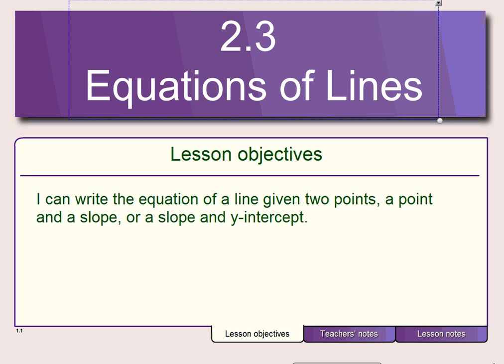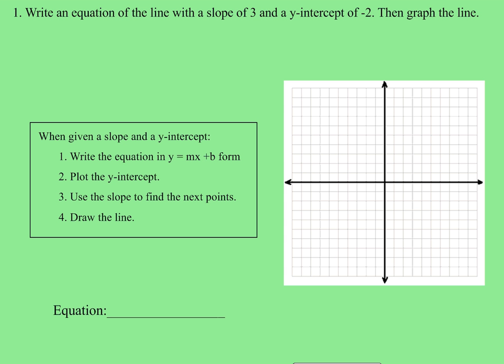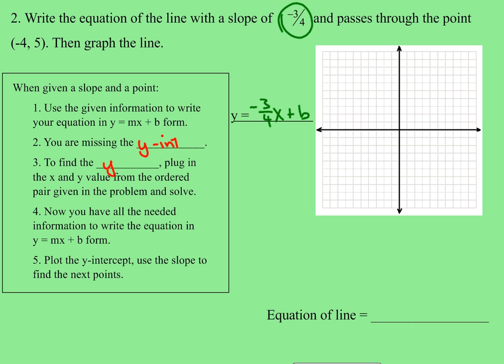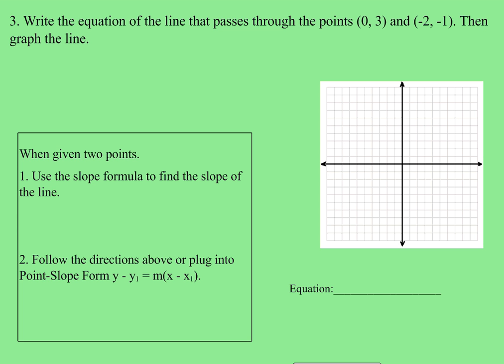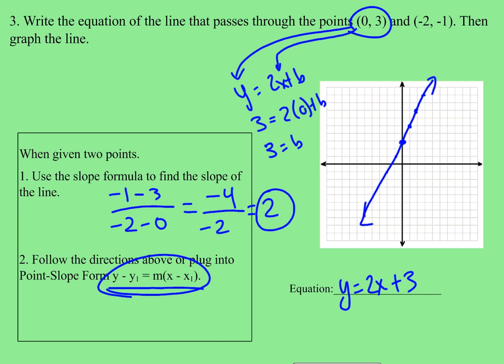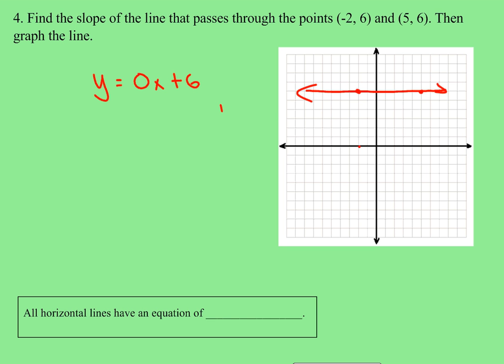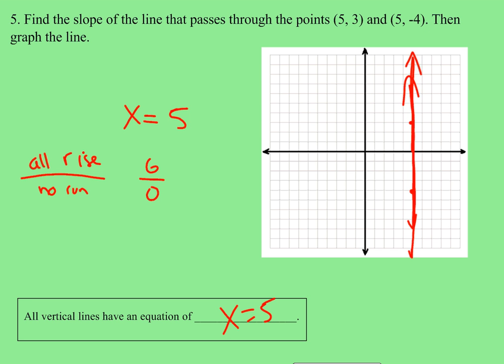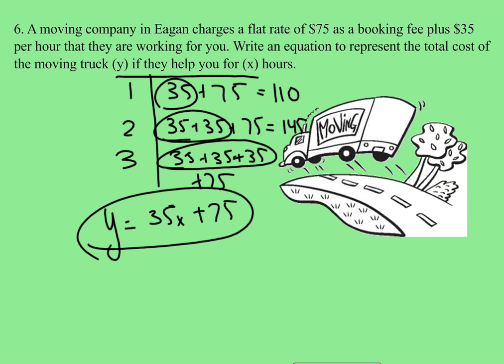2 3 Equation of Lines Heeren